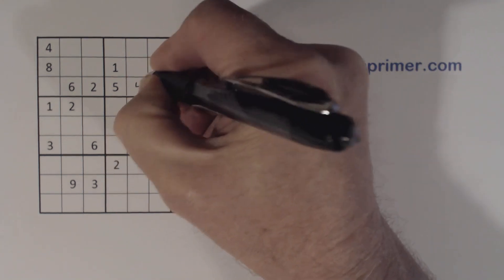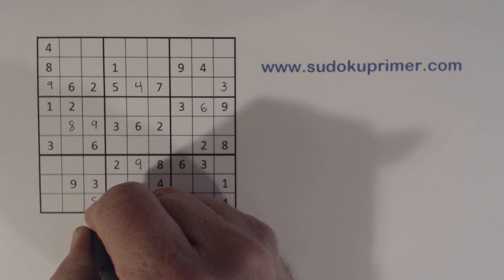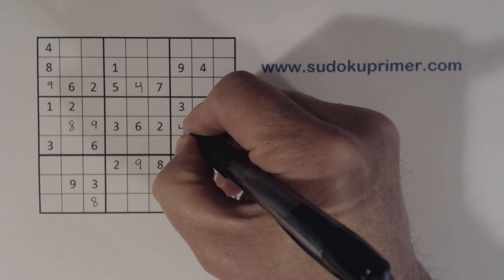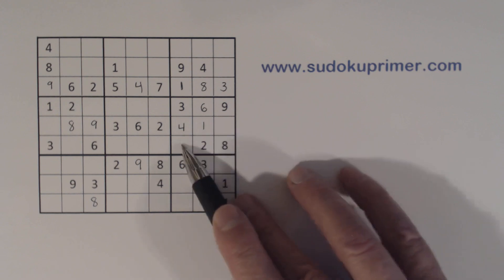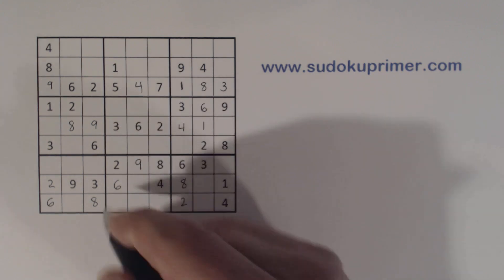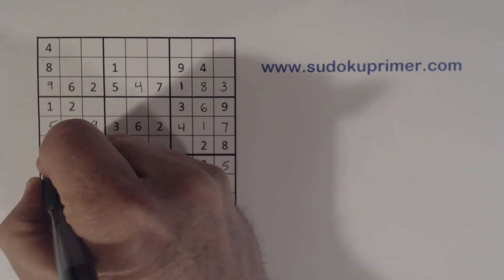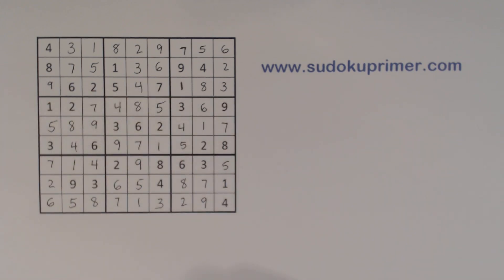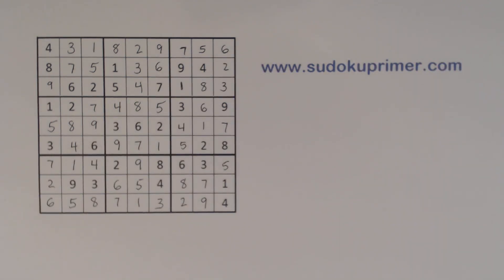Sudoku Primer 195 - Twins to the Rescue - Learn How Twins Can Help a Lot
In this hard puzzle we find some twins early on that help us a lot.  Then we find a bunch of 57 twins all over the place.  Once we find one of the 57 numbers in one box the 57s all come together.

I'll take a look and see if I want to do a video of it.

You can find more information about the techniques and patterns used in this solve by going